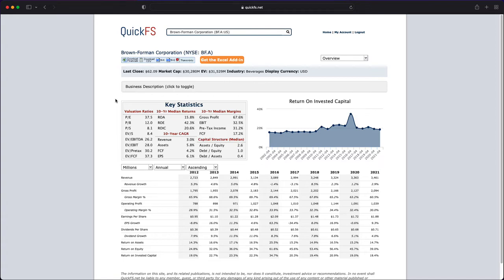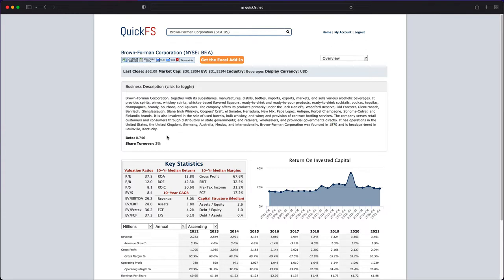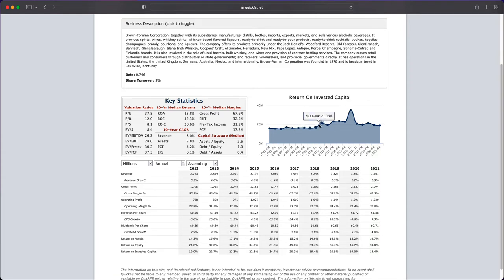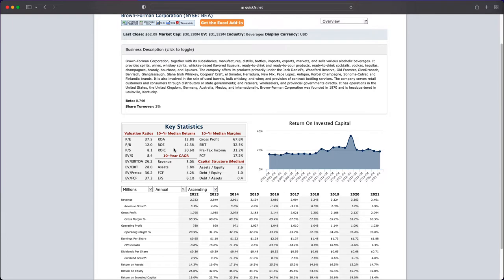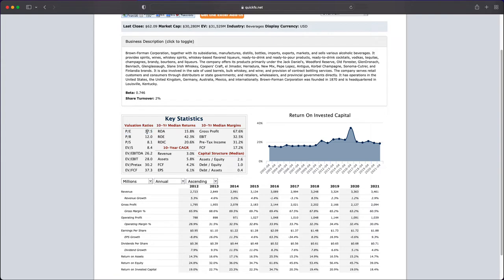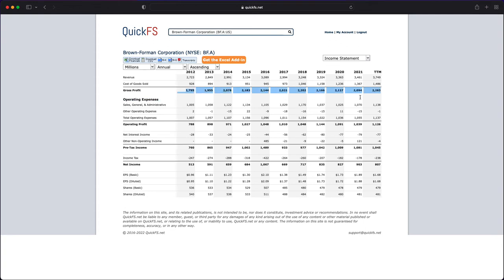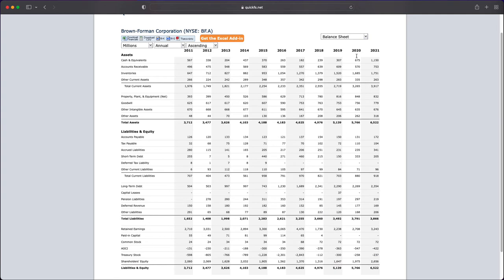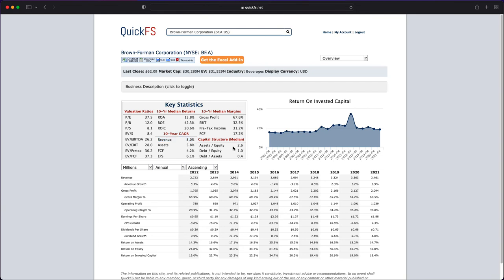Brown-Forman Corporation Stock Analysis (7 minute First Look) - $BF.A $BF.B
I analyze Brown-Forman Corporation, stock ticker: $BF.A $BF.B in a short 7 minute video focused on fundamental stock analysis. My goal is to quickly determine whether this is a high-quality company worth investing in.

In addition, I provide a stock valuation analysis breaking down the current stock price compared to my target stock price for Brown-Forman stock.